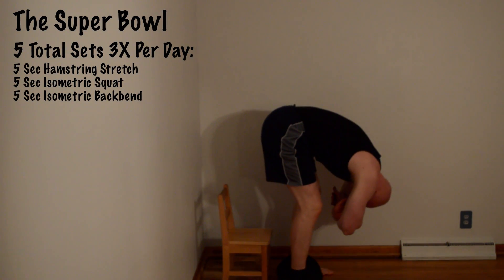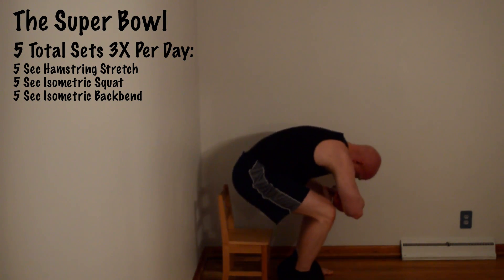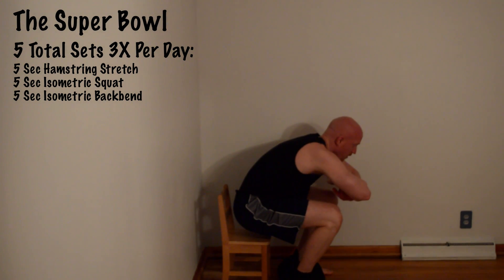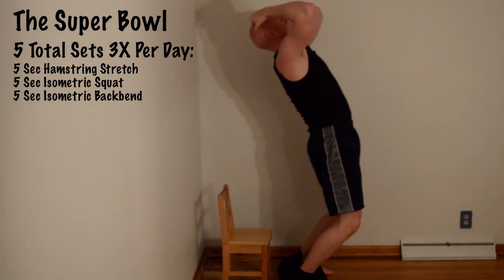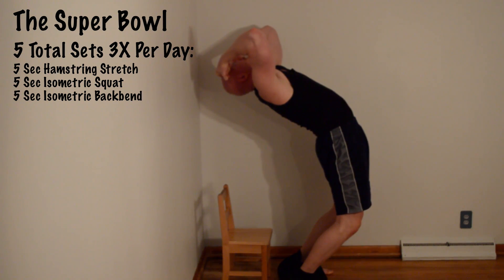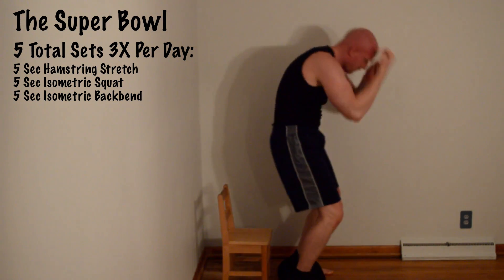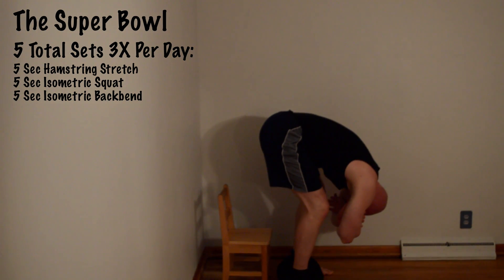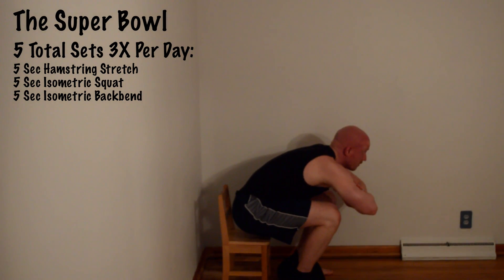The Super Bowl Exercise (Not What You Think)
Do get stiff after long hours at the office? Try this quick workout called The Super Bowl.